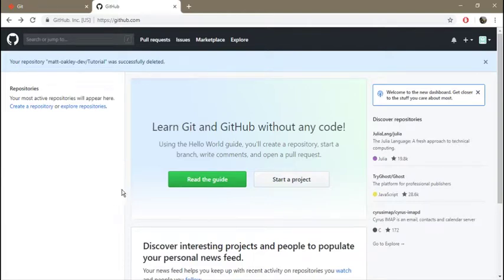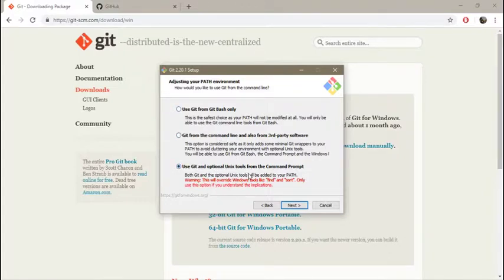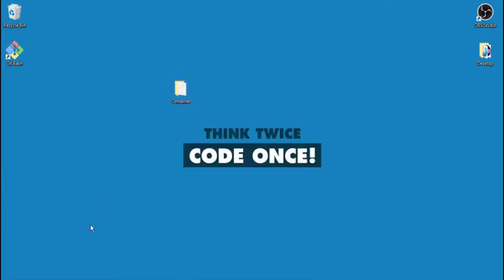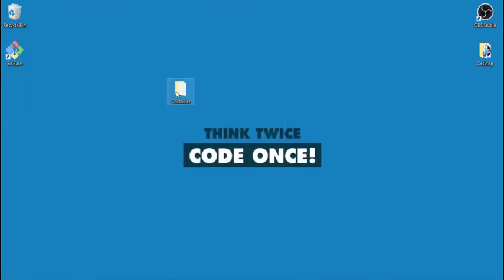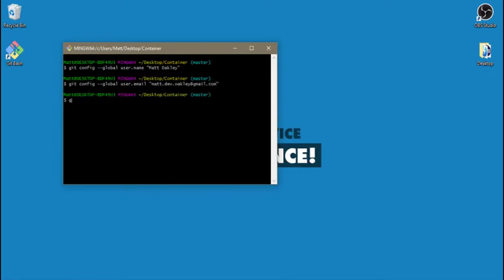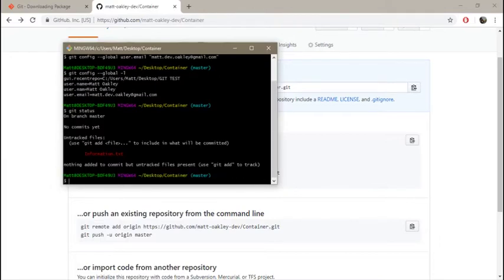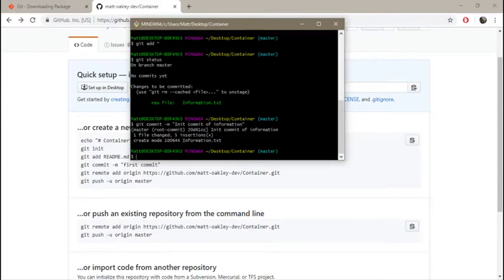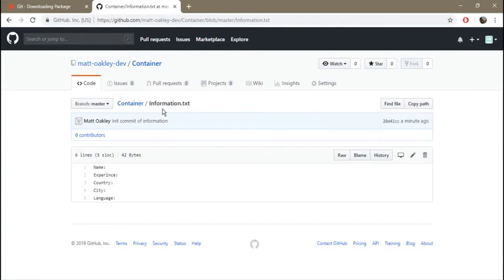Learn GIT In 7 Minutes! - GIT Tutorial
This tutorial will take you from having no git experience to having your first GIT project on GIT hub.